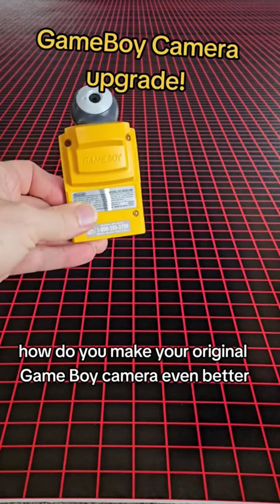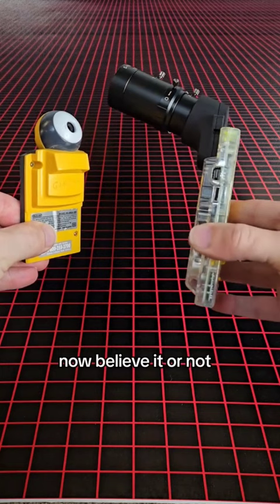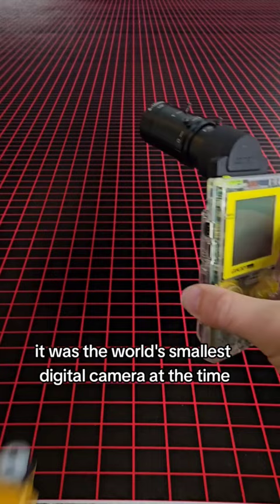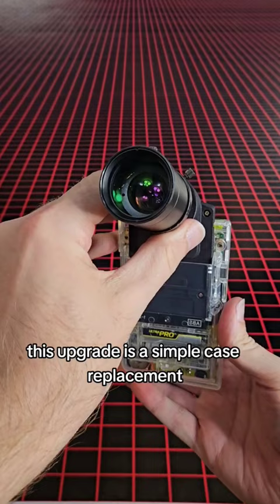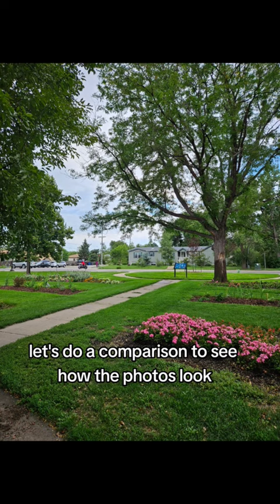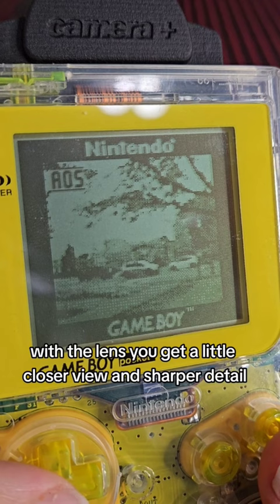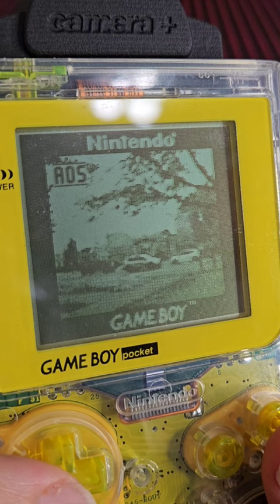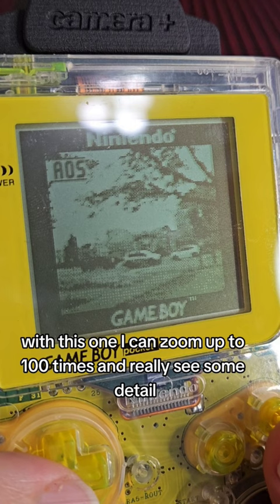gameboy camera upgrade.